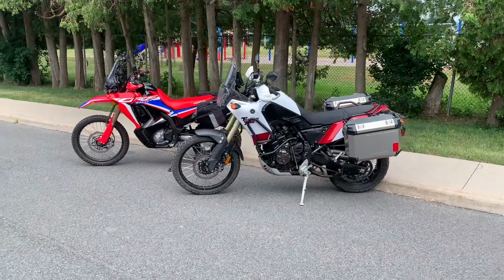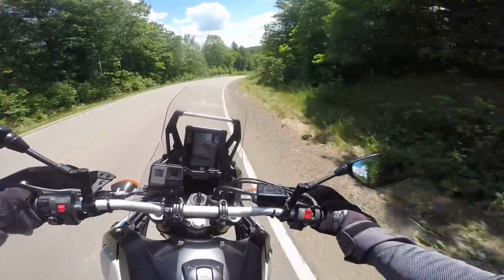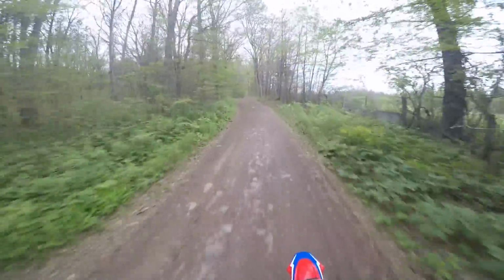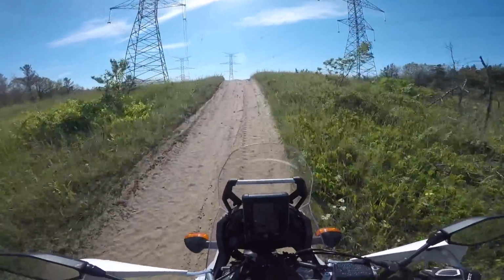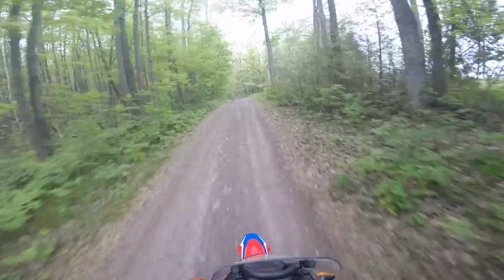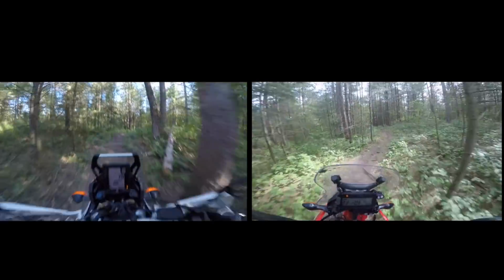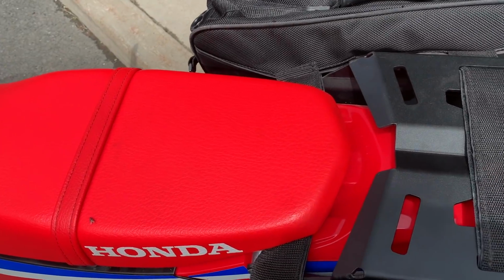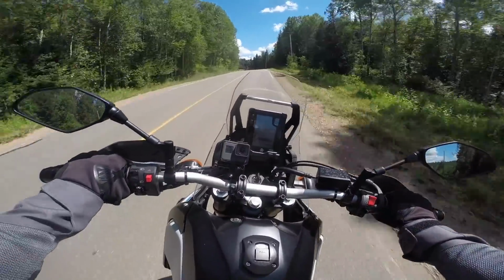Honda CRF300L Rally vs Yamaha Tenere 700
Motorcycle Gear We Use:

My Helmet
Brooke's Helmet
Cardo Freecom 4+ Helmet Communication Units

Camera Equipment Used For Video:

Canon SL2 DSLR Camera
Camera Bag
Drone - DJI Mavic Air 2
Iphone 10 XR
DJI Osmo Mobile 2 Gimbal
GoPro Hero 3+
GoPro Hero 5 Black
GoPro Helmet Mount
Lavalier Lapel Microphone
GoPro Hero 3+ Housing
GoPro Accessories Kit